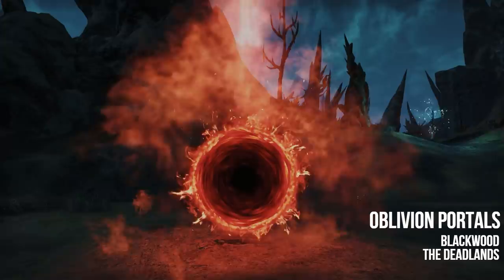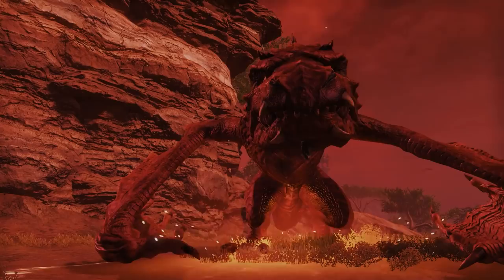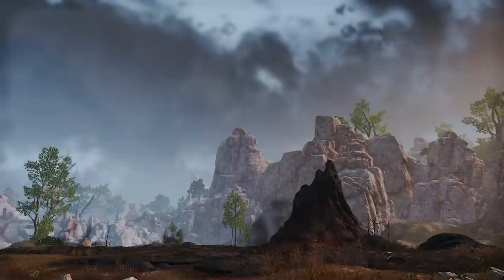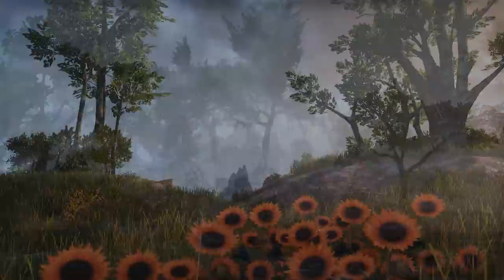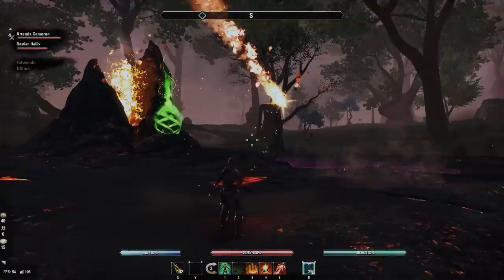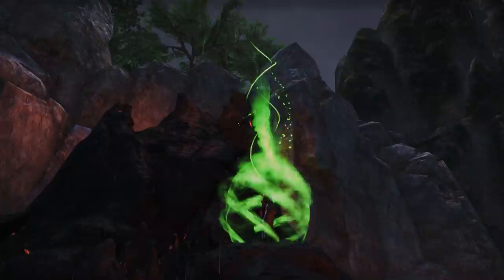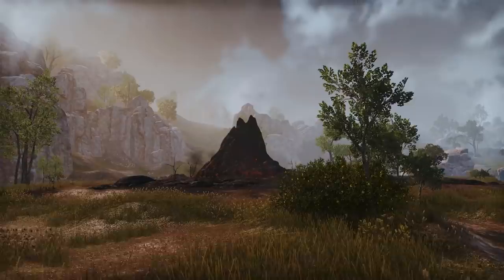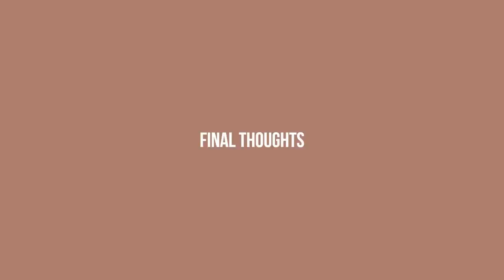New ESO World Event: Volcanic Vents 🔥 Are The Rewards Any Good?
ESO DLC "World Events" truly shape and define the zones that they are a part of. They encourage players to get out and explore zones and they bring players back to zones long after they've had their fill of questing. World events remain relevant through their daily quests, their difficulty, and the valuable rewards that can be obtained from defeating them. I was curious to find out if the new High Isle world event, the "Volcanic Vents", would be no different.

TIMESTAMPS
0:00 Introduction
0:16 Overview of previous world events + their rewards
1:50 What are volcanic vents?
3:46 Volcanic vent rewards (or lack thereof?)
5:13 Final thoughts

MOGULS:
Kit Ogilve
Luther Smith
DDIII3
Terence Carter
James OKeefe
Spektre
Chariti C
Emblem
Bathroomactivities
Bosmer1701
TheOverMaster
Tamriel By Guar
DiggyDiggyHole92
|Scoopz|
GrampsD63
Praetorian
Zygmunt Nadratowsk
Jaren Bowling
Blitz Canuck
Meridia’s Bacon
MusCle420
VuickB6
Sean Whitaker
Laetnir
Clawesome_crab

MERCHANTS:
Hubert
Mall Rat
Rudy Kraft
Jennifer Leigh
Jérémie St-Amand
Sofa 2010
Ricky Dodd
J-M Erlendson
Sean Hamilton
Aaron S
Courtjester1474
Crooksy Collins
Lorraine Horta
Jaren Bowling
Bob Davies
Complicated Mike
X_Luna-x
Alex Faaborg